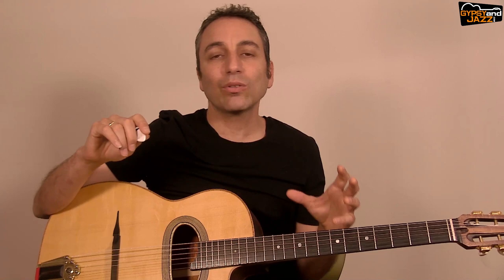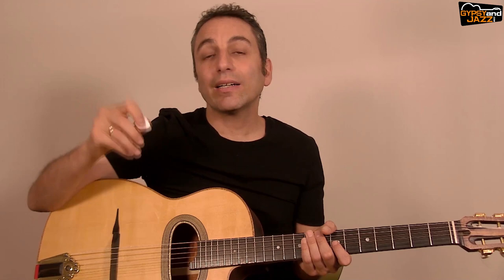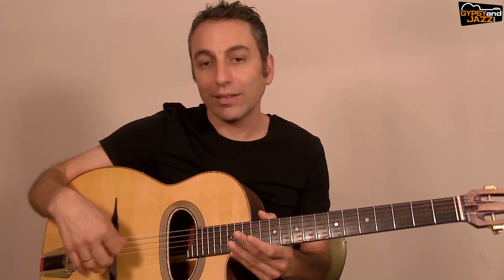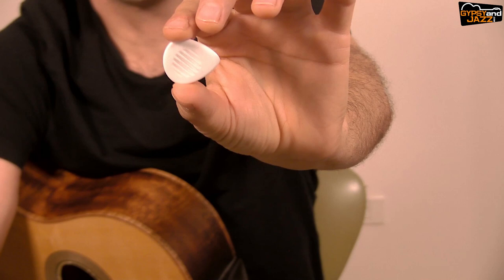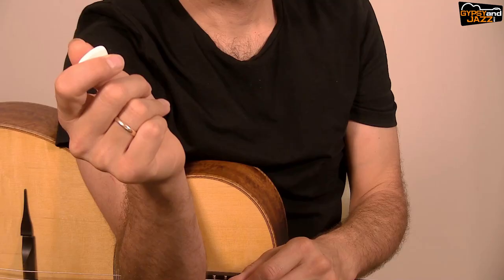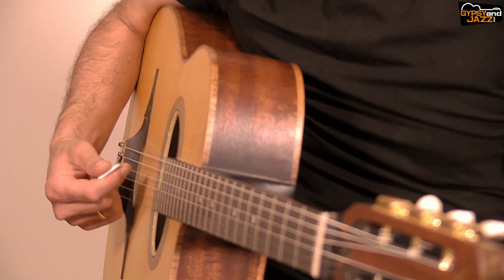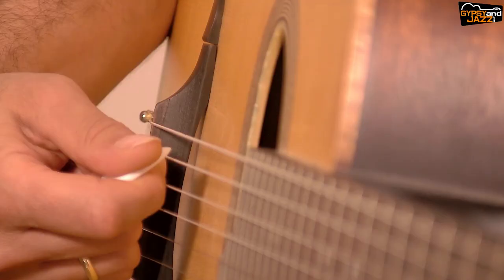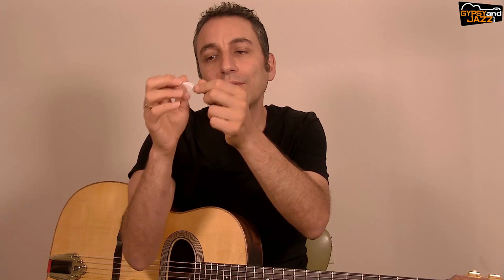How to Hold the Pick - Free Gypsy Jazz Lesson from Yaakov Hoter | GypsyAndJazz.com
I used to pick in a lot of different guitar picking techniques.

👉🏼 Get notified when I release my next free guitar tutorial!

I tried Pat Metheny’s technique and John Mclaughlin’s technique, I even played Wes Montgomery’s way – with my thumb – for a few years. Eventually, when I got to rest-stroke picking, the picking method used in Gypsy jazz, which is the same as the technique I use on my oud (middle eastern string instrument), I found exactly what I was looking for – a picking technique that gets the best sound projection from my guitar and gives me the feeling of being one with the guitar – one unit.

Holding the pick is the first step to getting to that place - in this tutorial I show you how I do it :)

🎸 Teaching you jazz guitar through the legacy of Django Reinhardt is my mission!
🎁​If you want to dive deeper into the Gypsy and Jazz world, I invite you to jump into my
brand new FREE (for now) course - ​⚡The Gypsy and Jazz Guitar mastery​⚡